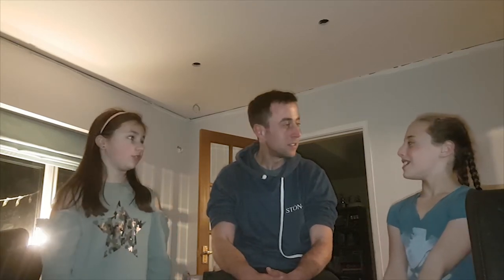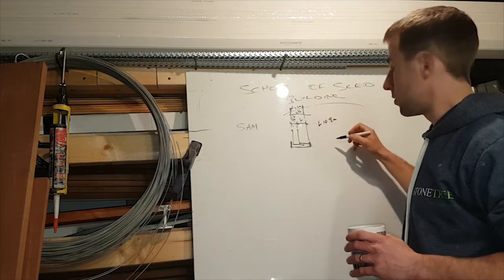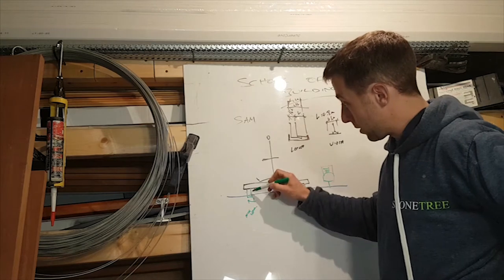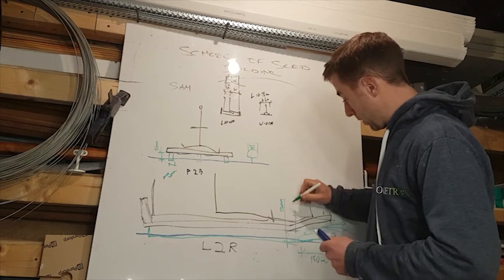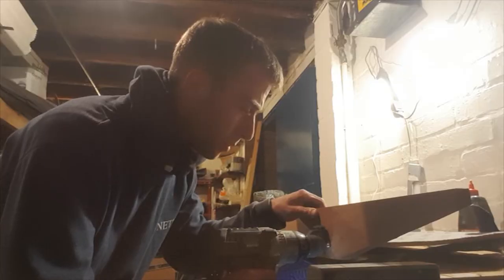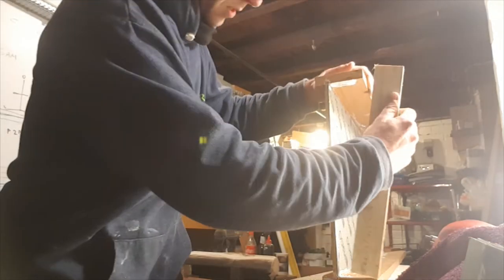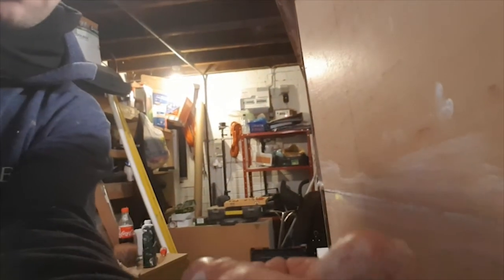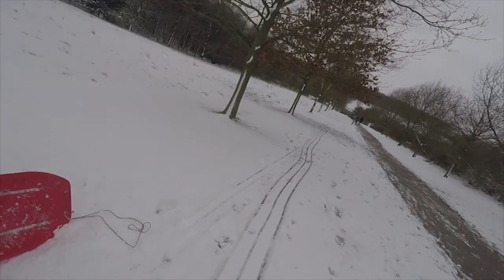How to Build A Sledge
It started snowing so at 10pm, the girls challenged me to make a sledge by the morning. I accepted and so out of this a new DIY video is born. Watch to learn if I manage to do it in time. Step by step guide to show you the techniques for building a sledge out of the bits of wood you find lying around, easy guide for the DIYer, but takes quite a range of DIY tools. I cover all the steps I took to creating the sledge myself, over the course of one night in time for the snow in the morning. Then we took the sledge off for testing.
In this video, I discuss the following steps:

1 - Sledge Research - asking the clients

2 - More sledge research - online sled research

3 - Planning - the theory of sledge mechanics

4 - Building the sleigh from scrap bits of wood, lots of screws and a load of wood glue

5 - The steps to making a cup of tea

6 - Finishing touches to the sledge - rope, sanding down the sleigh etc

If you want to find out even more tips and tricks for building a sledge yourself, go to my blog post

My name's Sam and I run a As I do up my 1960's house, I'll be putting all my DIY wins and fails on the website & YouTube so you can learn from me.

I would love it if you could translate this video for me, if only to help spread the DIY helpfulness. Click on the following URL to help and I will link to you